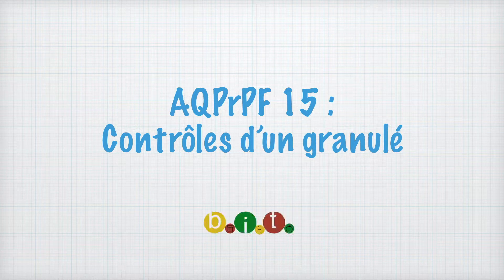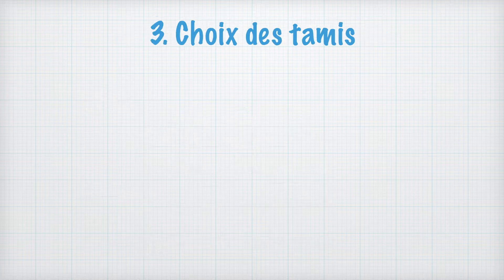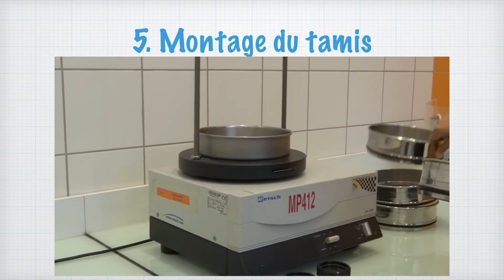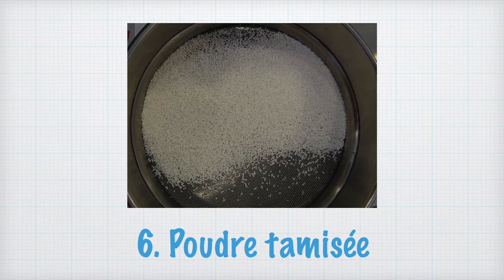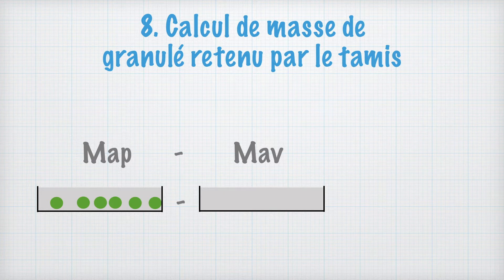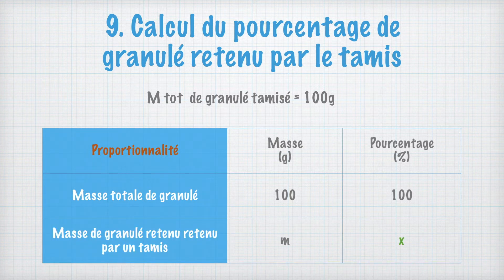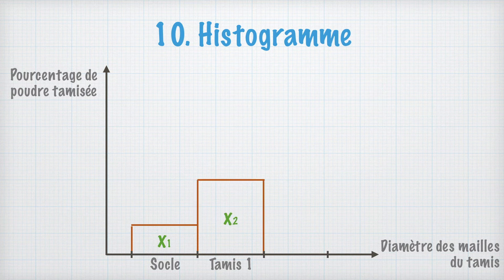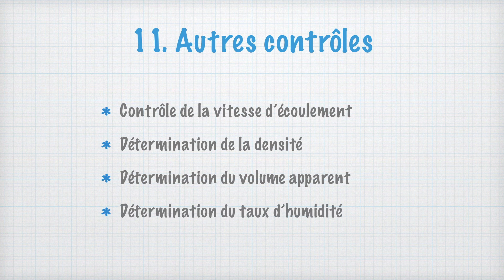AQPrPF 15 Contrôle d'un granulé